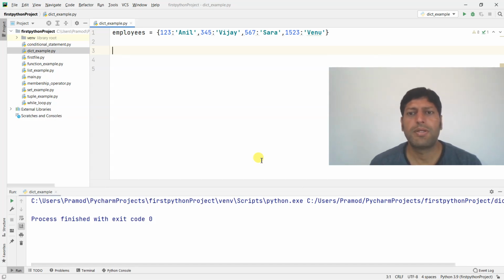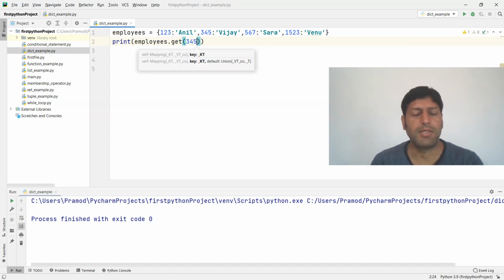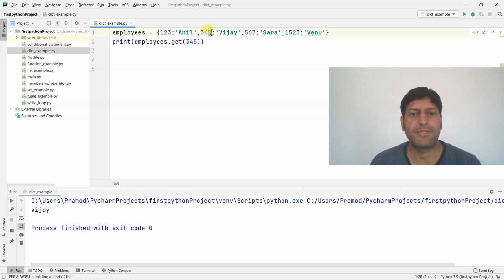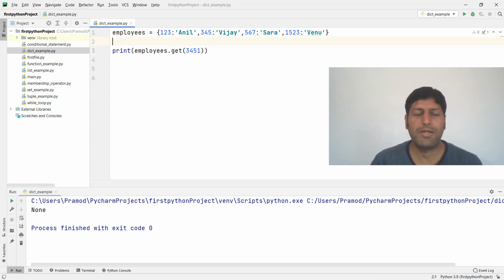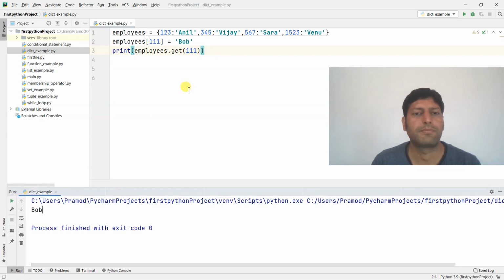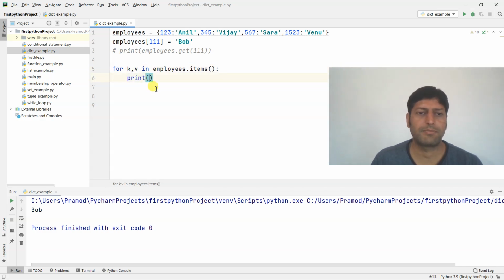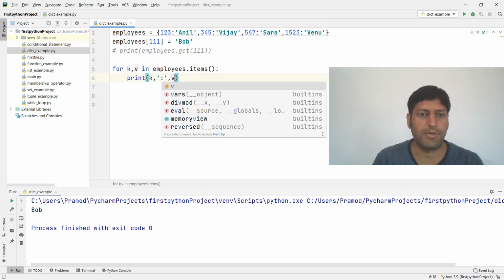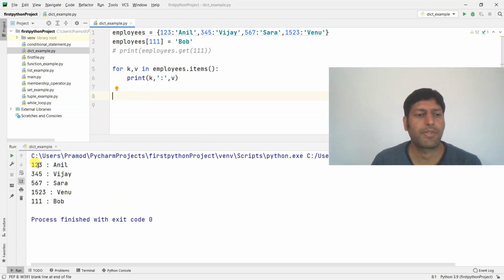Dictionary Methods in Python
Learn methods of dict in Python programming